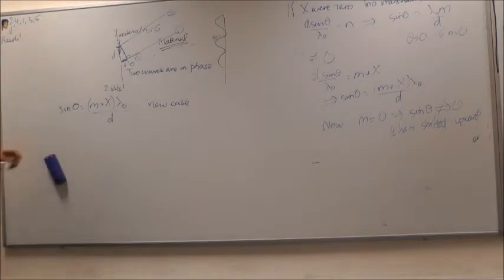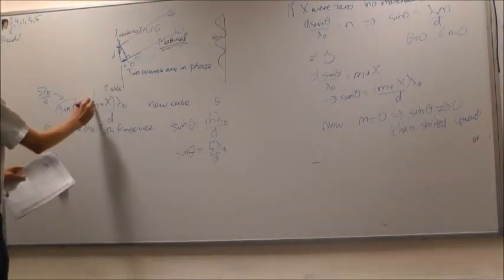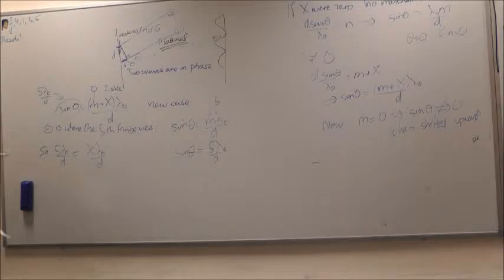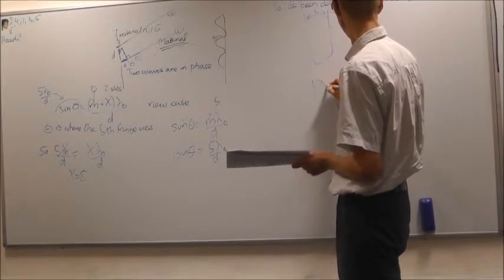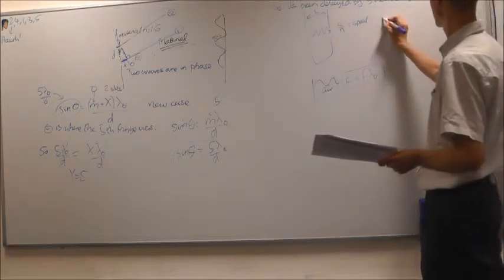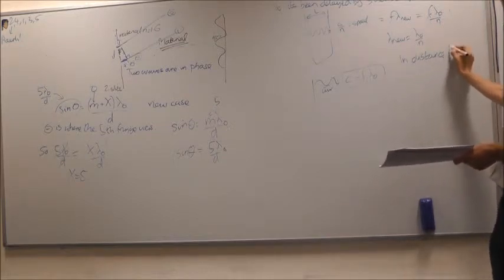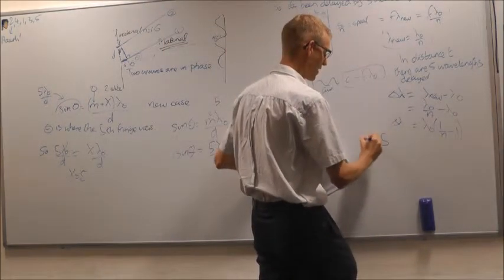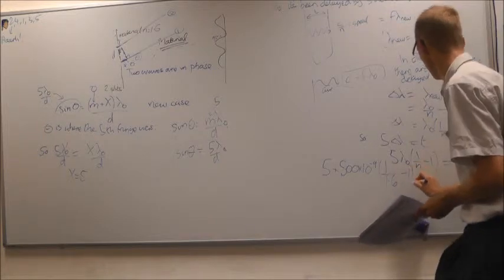Question 3 (d) - Scholarship Physics 2013 - Dr. Marcus Wilson